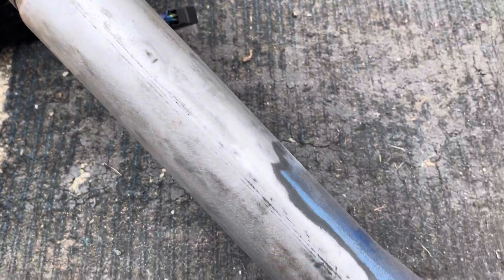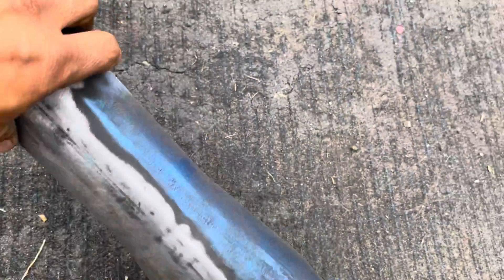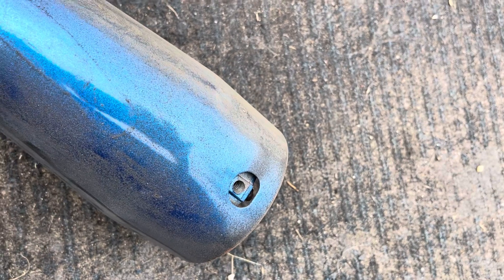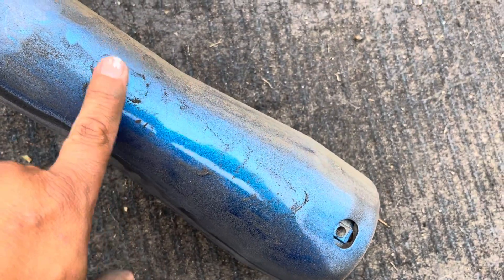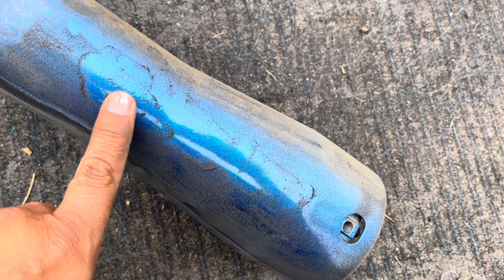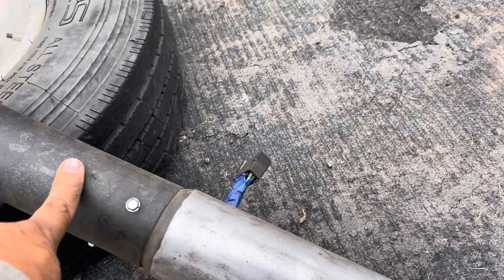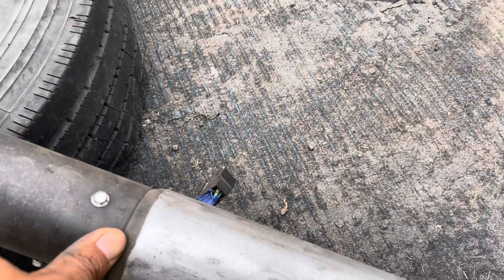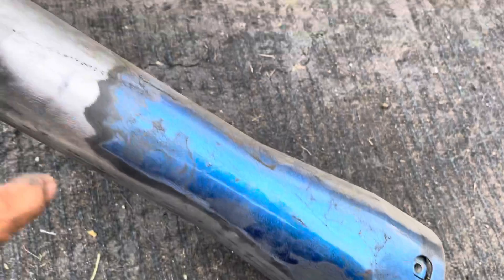Sanding the 1958 Plymouth Steering Column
On this video I will be sanding the steering column from my Plymouth.